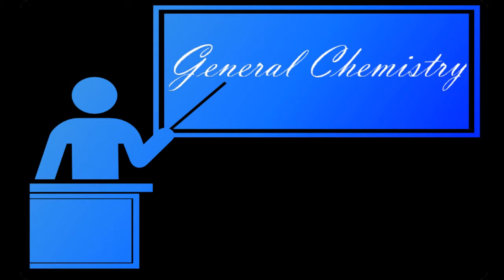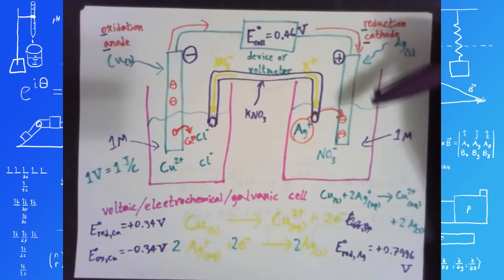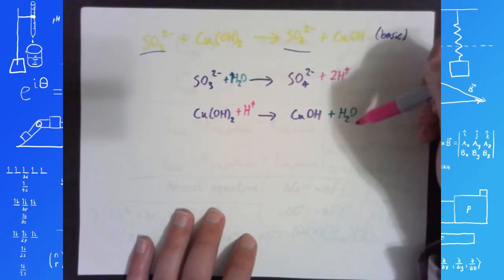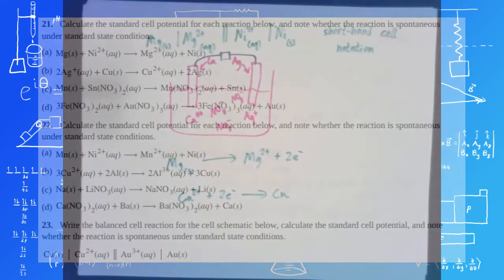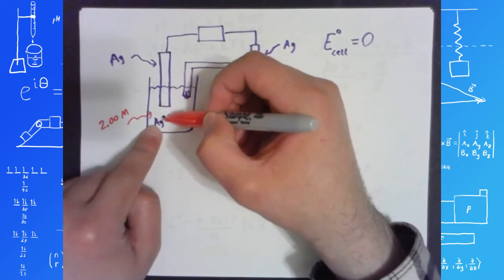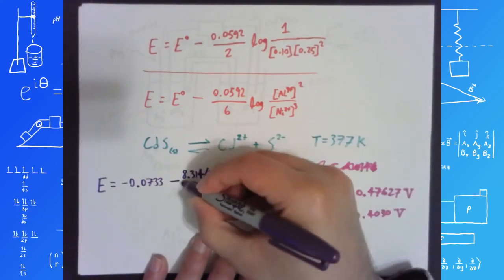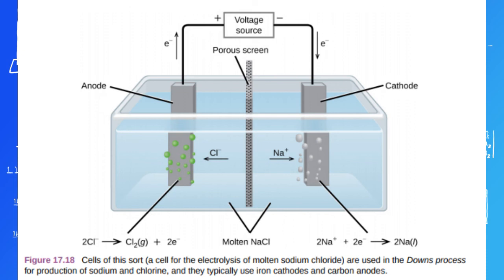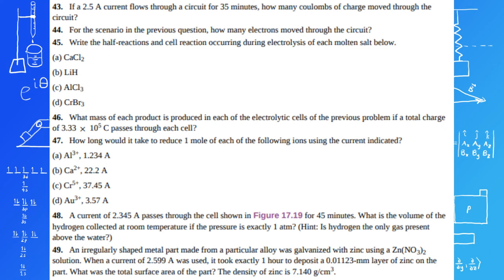The Life of a Battery | General Chemistry (Part 17)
Electrochemical Cells, Standard Reduction Potentials & Cell Potentials, Relating Cell Potential & Free Energy, Concentration Cells, and Electrolytic Cells

Here we go over some basic ideas from electrochemistry. We begin by looking at a voltaic cell and its components. We then review redox reactions while introducing the concept of standard reduction potentials and how they ultimately relate to the free energy associated with a redox reaction. After looking at voltaic cells under nonstandard conditions and the role of equilibrium in their ability to produce energy, we conclude with the topic of electrolysis and electrolytic cells.

Study suggestions:
- make sure you know all the components of a voltaic cell and can properly explain their roles in generating electricity

- review how to determine oxidation states and how to balance redox equations under acidic or basic conditions

- understand how a concentration cell works and how to calculate its cell potential

- understand the concept of electric current and how to use it in solving electrolysis problems

As always, if I catch any mistakes in the video, I will point them out in a pinned comment.